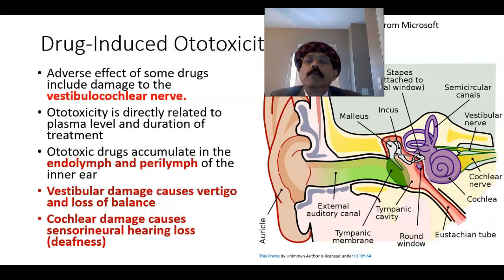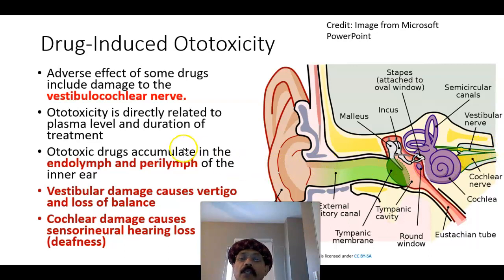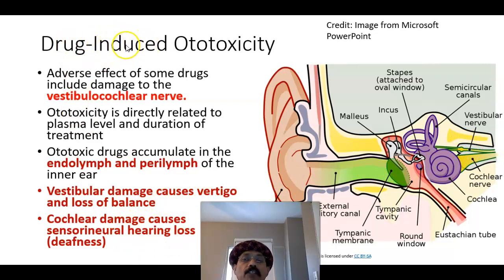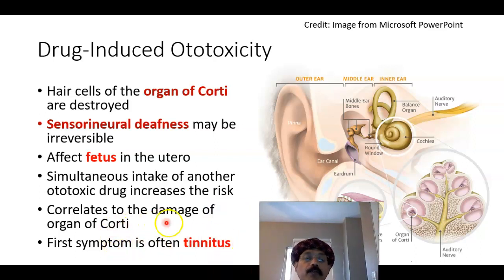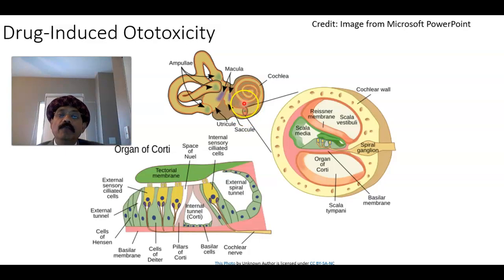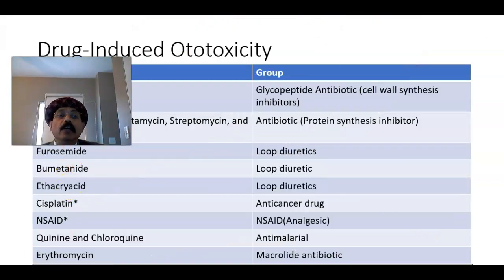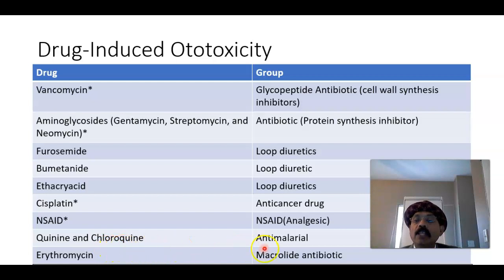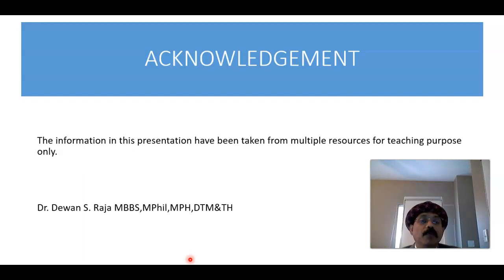DRUG-INDUCED OTOTOXICITY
Ototoxicity
Vestibulocochlear Nerve Damage
Cochlear Damage
Sensorineural Deafness
Vertigo and Loss of Balance
Drugs Causing Ototoxicity